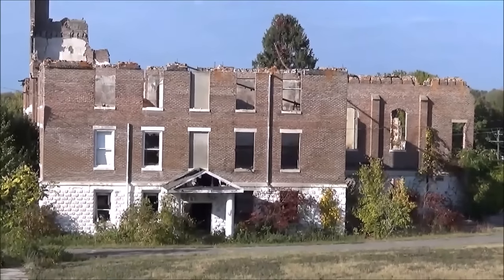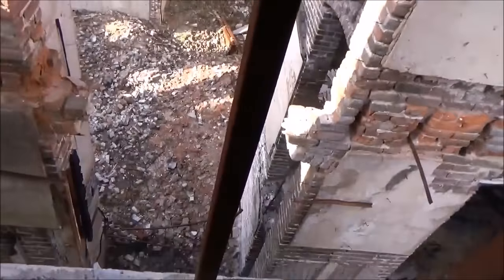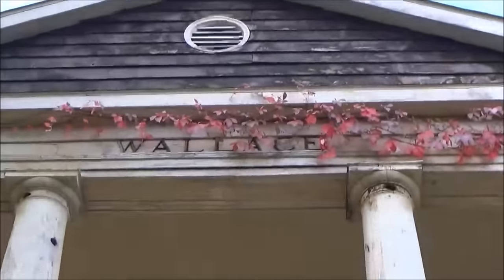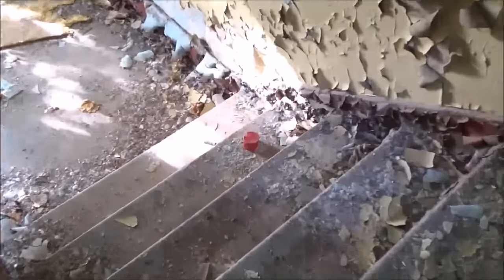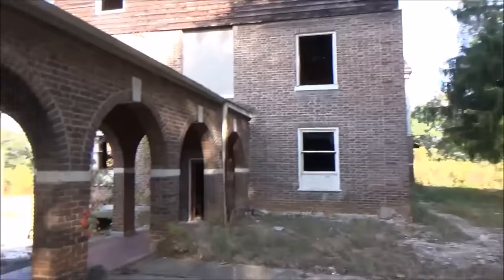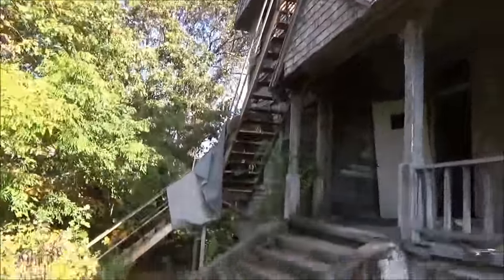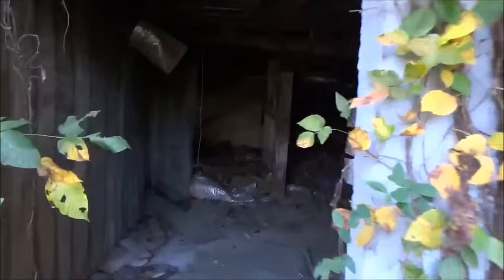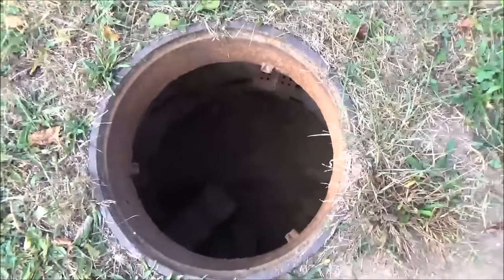Abandoned Morristown College - Part 2